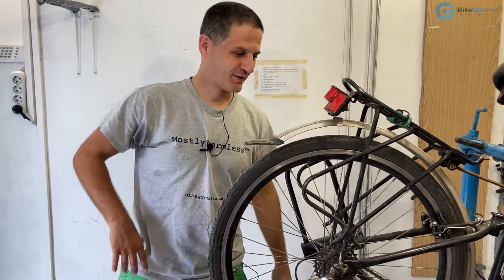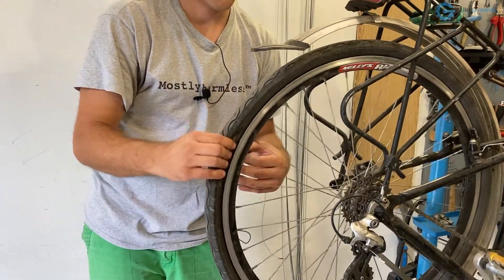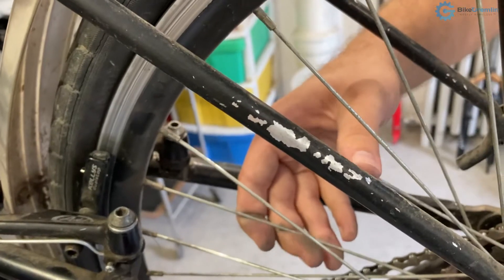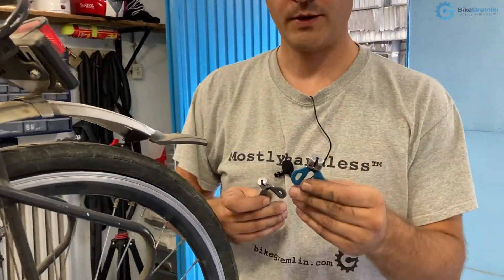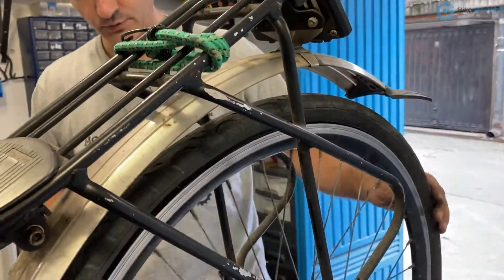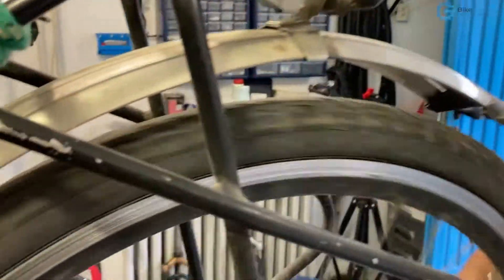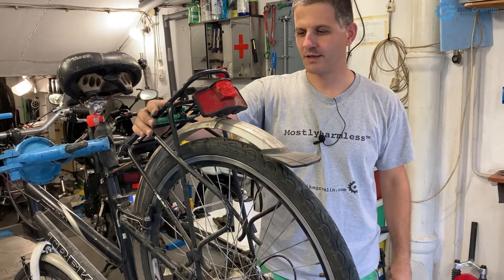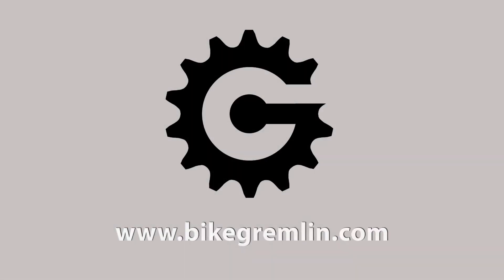Troubleshooting - bike wheel won't turn freely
My troubleshooting process while figuring out why a bicycle wheel won't turn easily.

Table of CONTENTS:
00:00 Introduction
00:53 Confirming the wheel is well seated
01:40 Checking the wheel trueness
02:17 Could it be the spokes?
03:11 Is it the tyre?
06:27 Cracked spokes?
07:11 Digression 1 - troubleshooting
09:59 Cracked rim, or hub?
12:16 Spoke tension and rim check
17:57 Truing the wheel
27:28 Digression 2 - wheel truing
29:29 Conclusion
30:40 Digression 3 - grain of salt

id: 1069